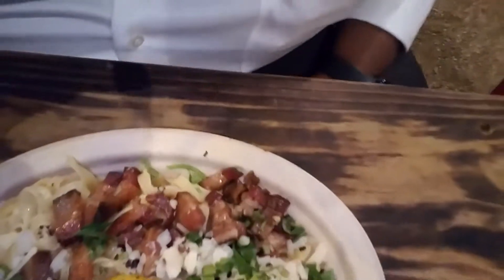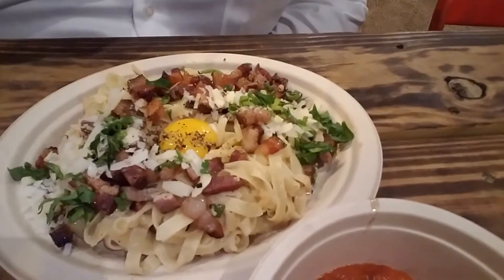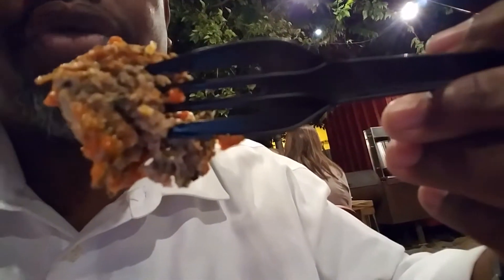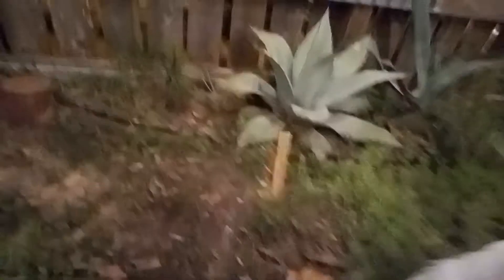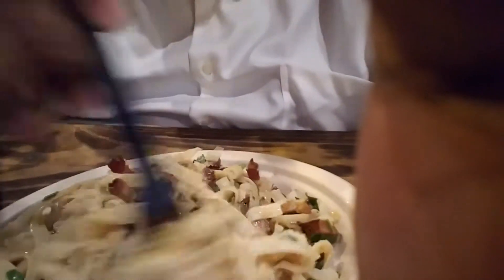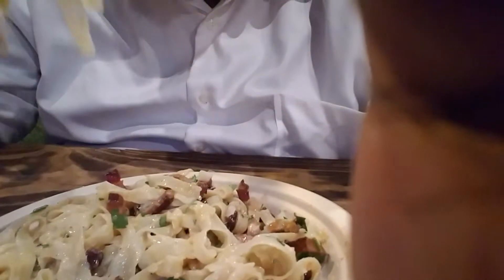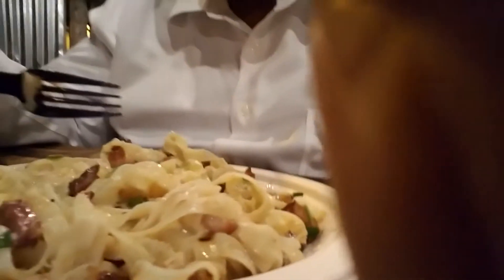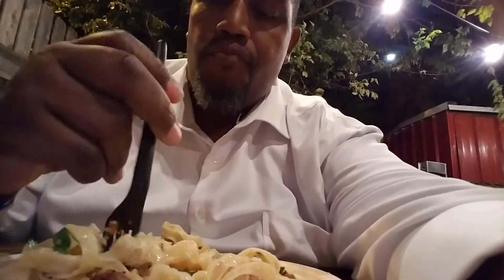About Austin with PJ and J: Patrizi's Italian Food Truck Review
So good I bit my fork and didn't notice. Patrizi's is a local Austin Italian food truck with excellent and flavorful Italian food.  We stop by and tried the Carbonera Alexandra and the meatball. Well worth the stop.